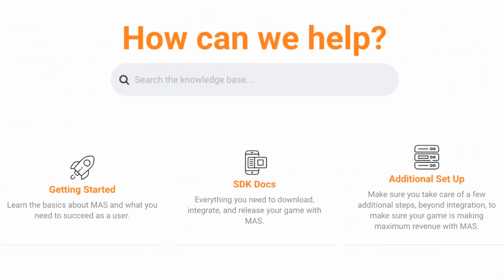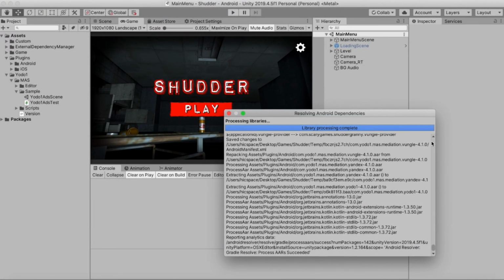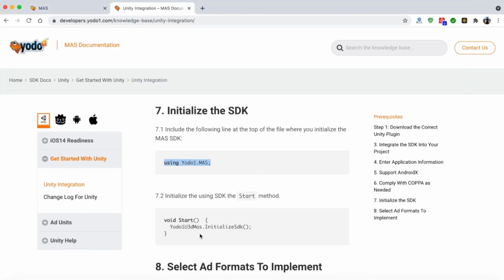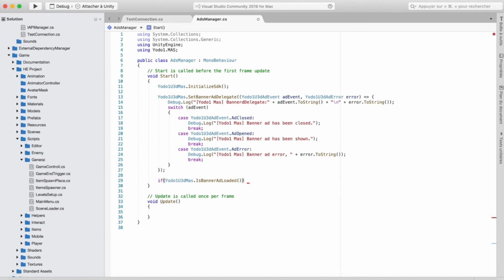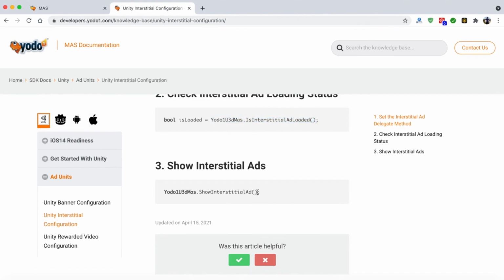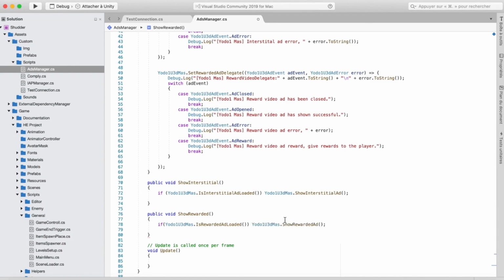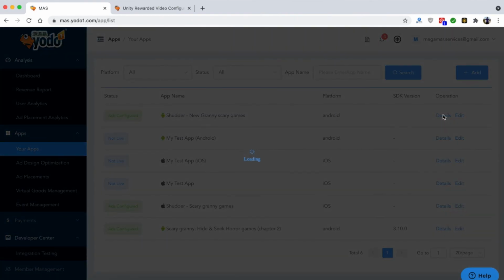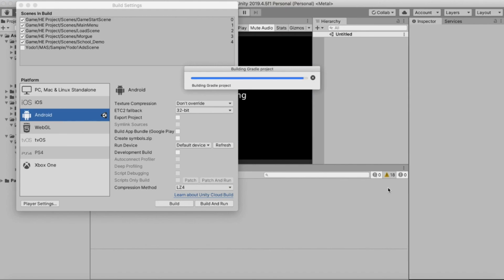MAS Tutorial | Integrating MAS with No Previous Ads